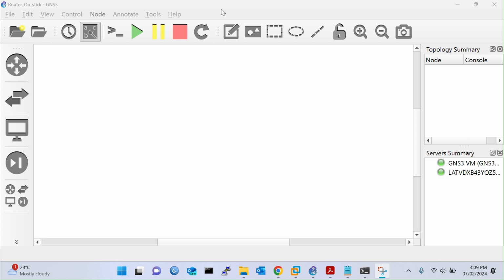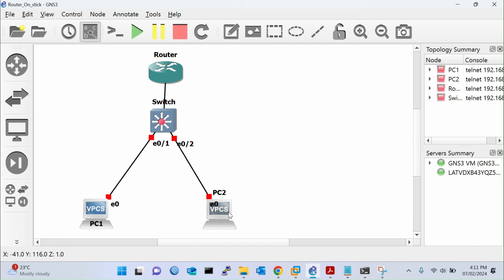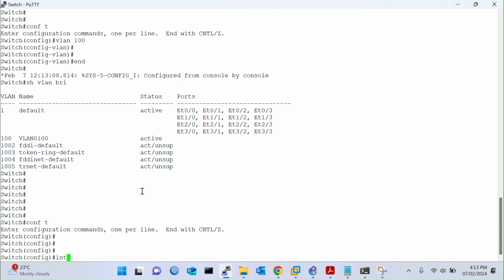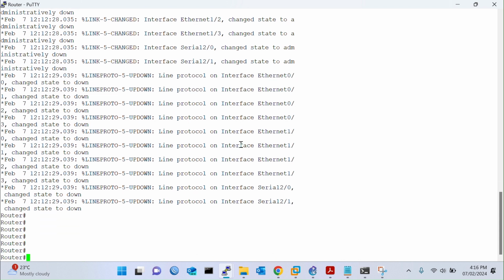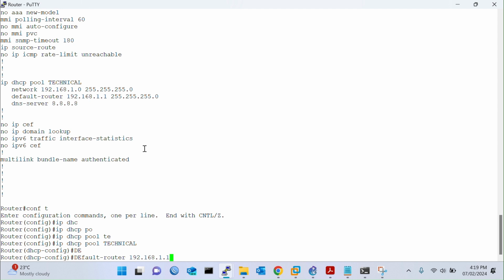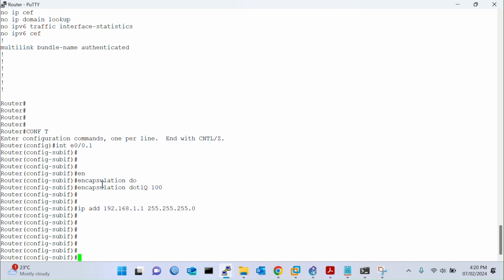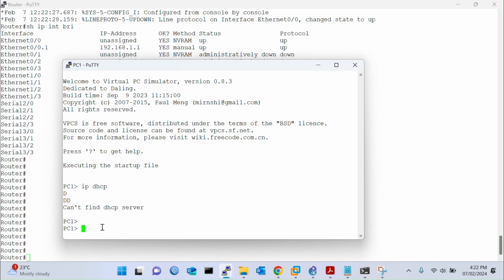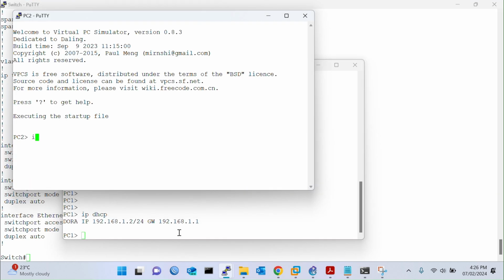Router On Stick With DHCP